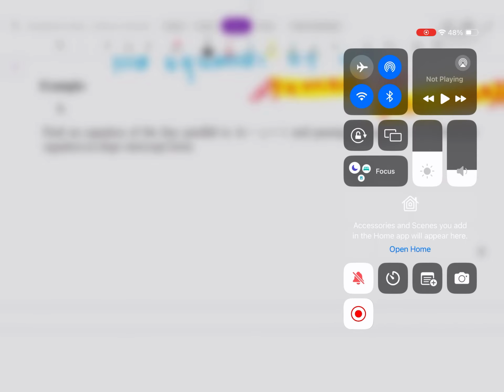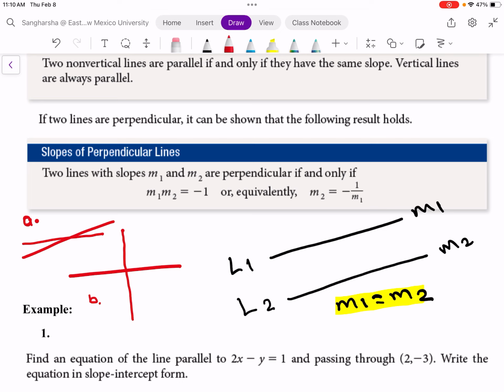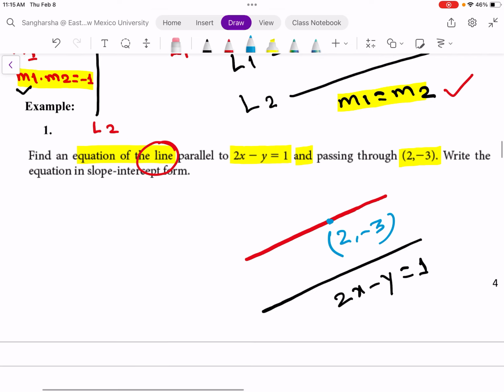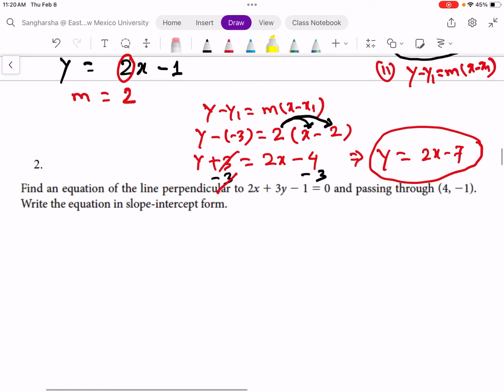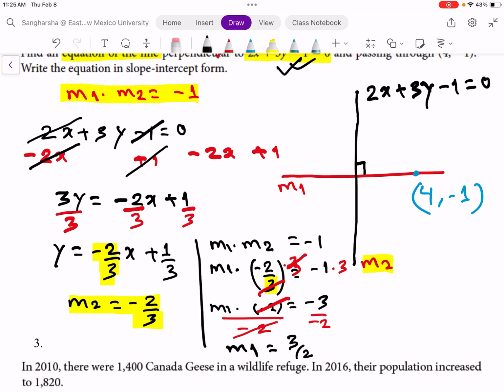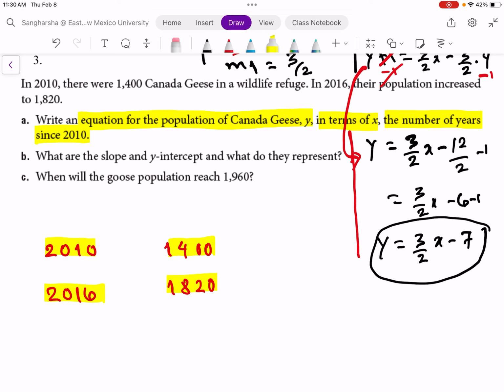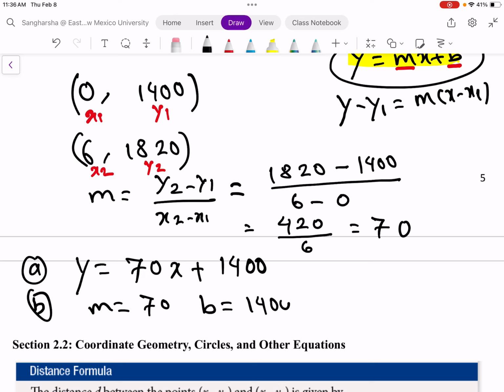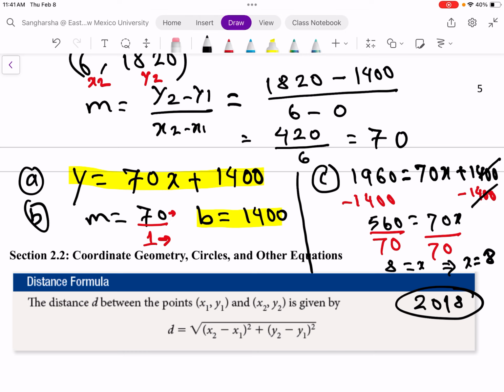Section 2.1 Part 3